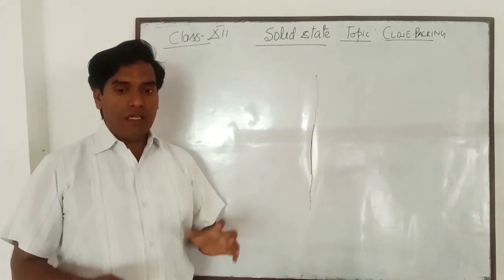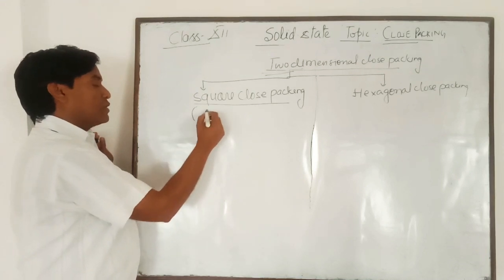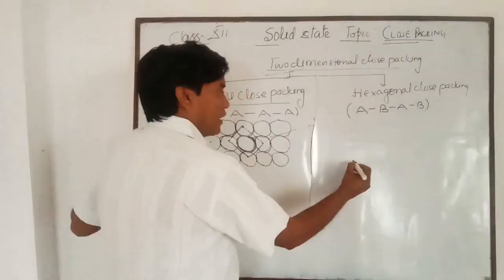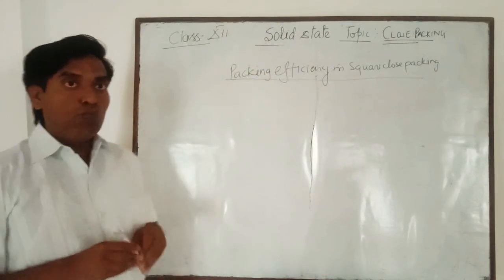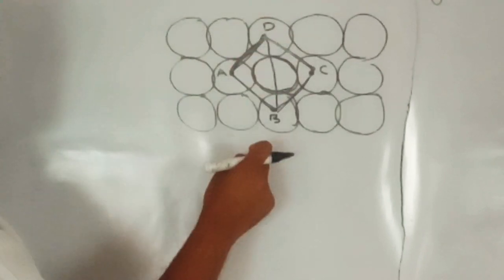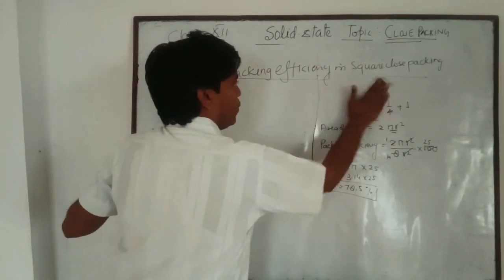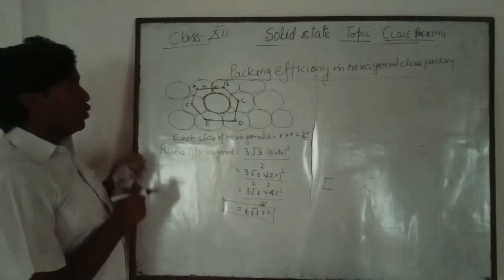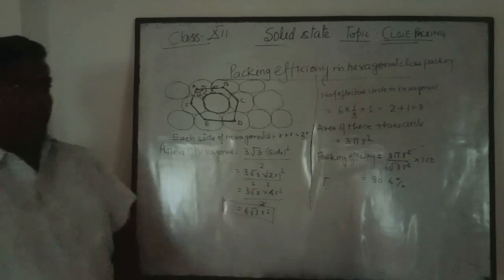Solid state(close packing and packing efficiency in 2D) clip -7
SJS WhatsApp teaching

solid state